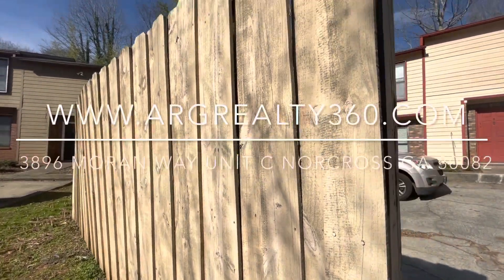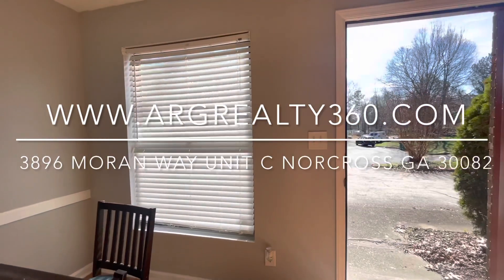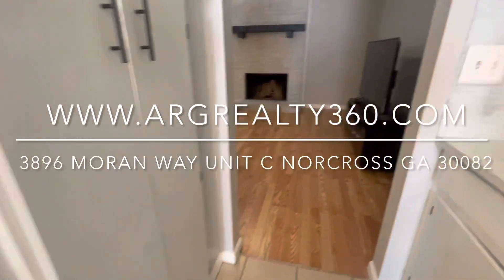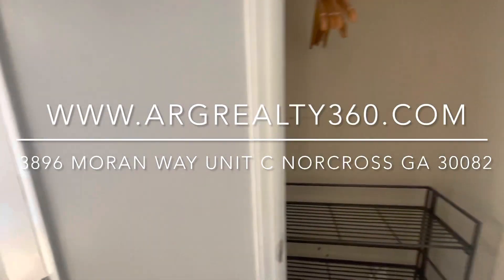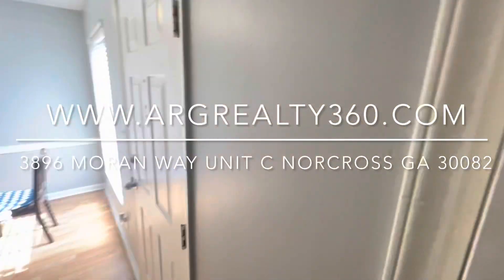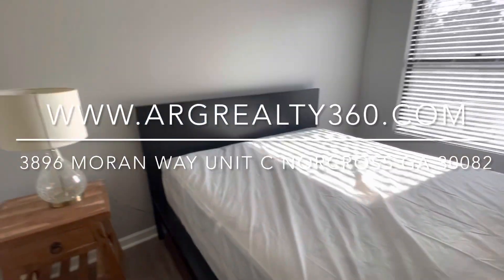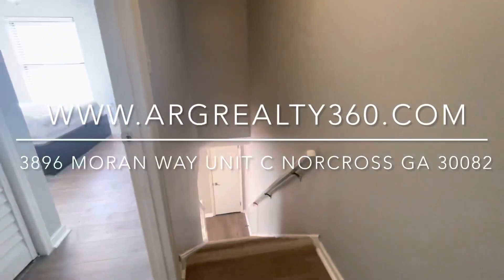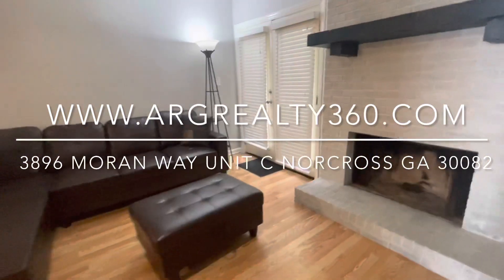3896 Moran Way unit C Norcross GA 30092 (FULLY FURNISHED SHARED SPACE)